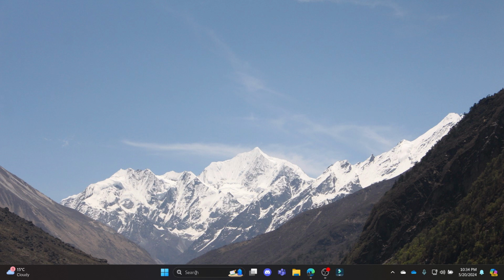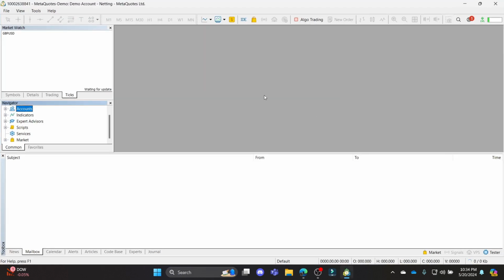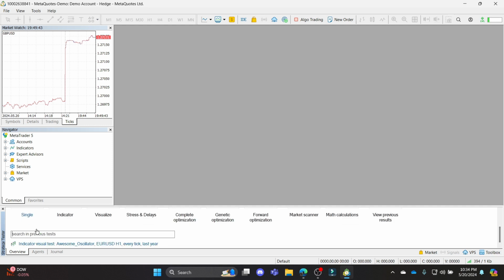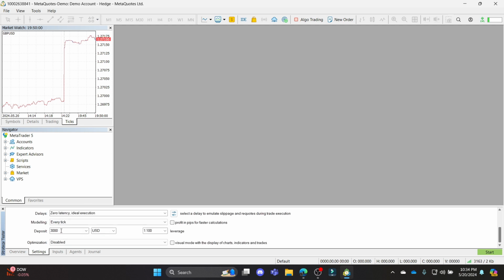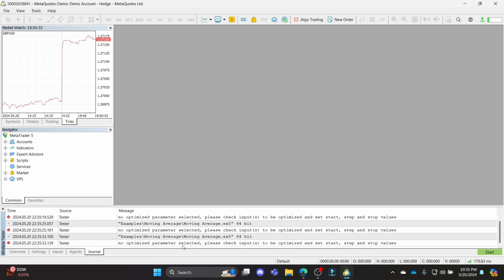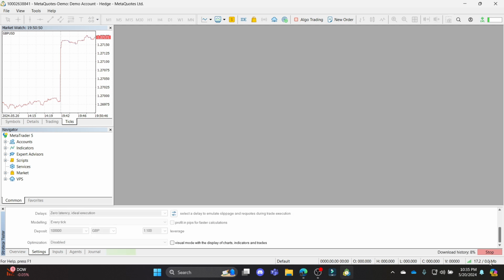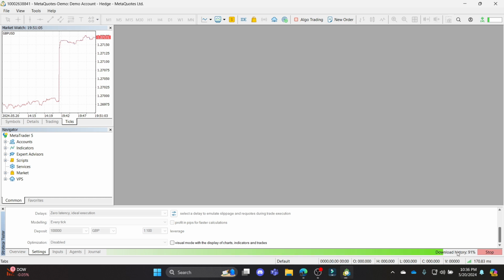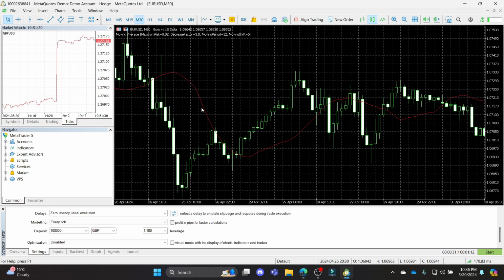How to Run Back Test on MetaTrader 5 (2024) | MetaTrader Tutorial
In this video, we will show you how to run a back test on MetaTrader 5. Follow our detailed  instructions to set up and execute back tests for your trading strategies. Learn how to use historical data to evaluate the performance of your trading algorithms. Watch this tutorial to start running back tests on MetaTrader 5 effectively.